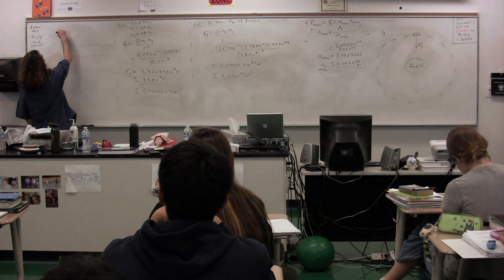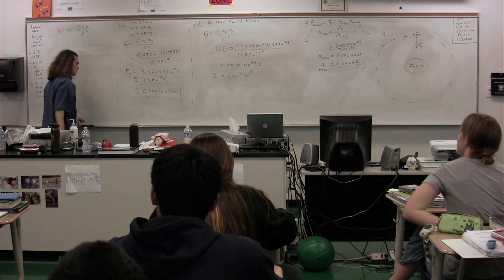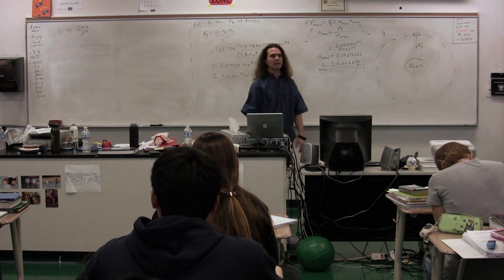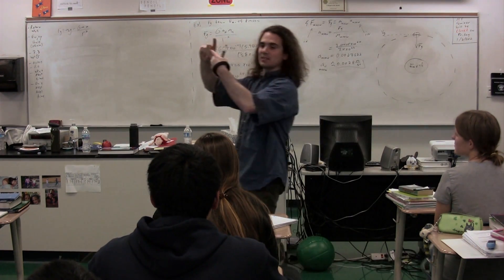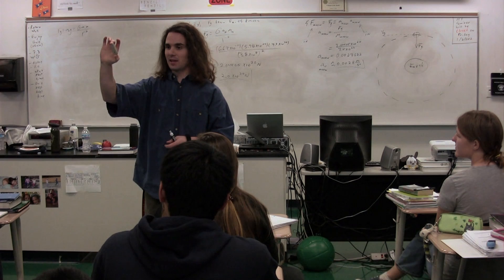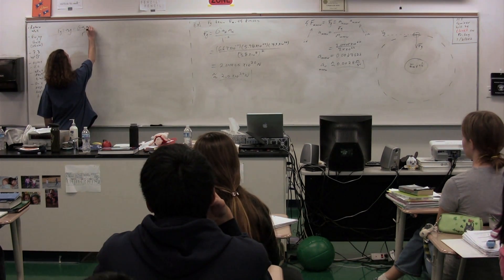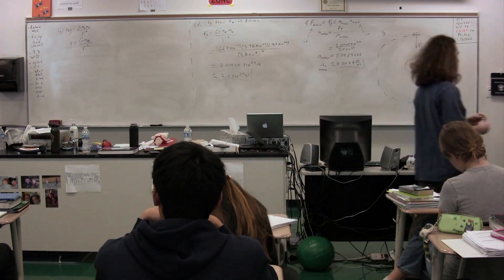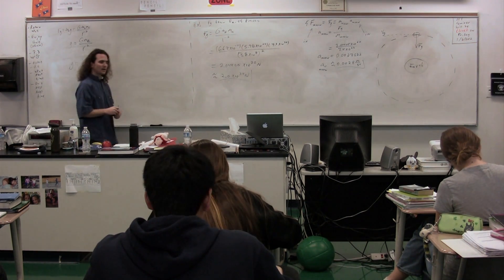Deriving the Acceleration due to Gravity on a Planet - Algebra Based Physics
Algebra Based Physics: Deriving the Acceleration due to Gravity on a Planet. has Lecture Notes, Groupings and Sequencing of my lecture videos. Yes, I changed websites.